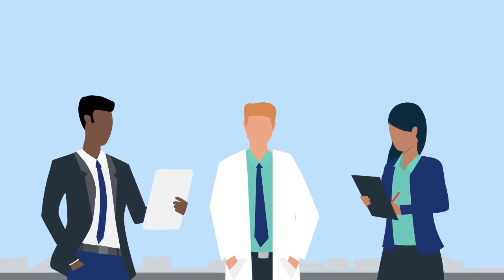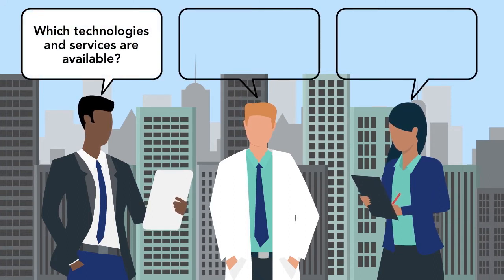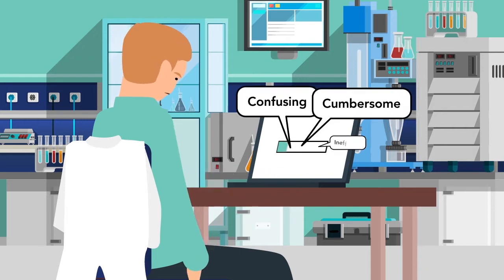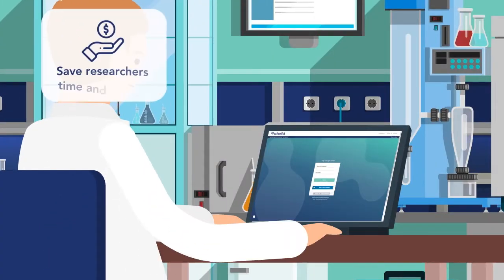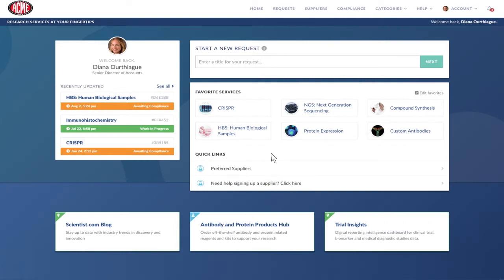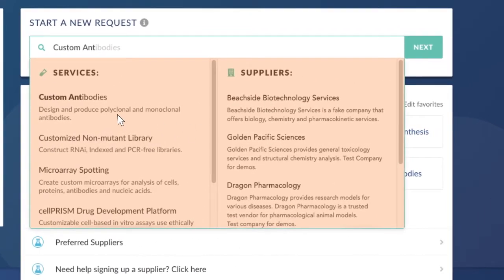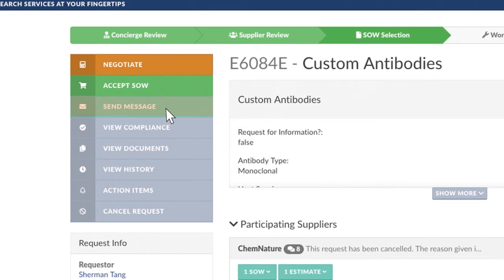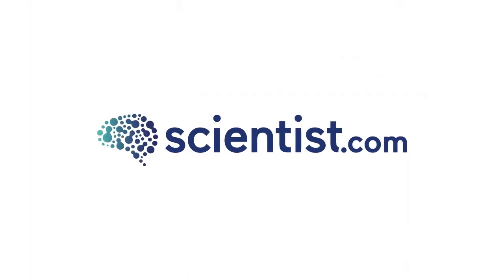User Welcome Video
By enabling scientists to easily Outsource Everything but the Genius®, we are pioneering a faster, leaner and more innovation-centric approach to research. Our vision is to create a world in which scientists are limited only by their imagination.
Our partners include large and small pharmaceutical and biotechnology companies, crop science companies, cosmetic companies, Contract Research Organizations (CROs), government research institutes, university core facilities, academic researchers and citizen scientists.